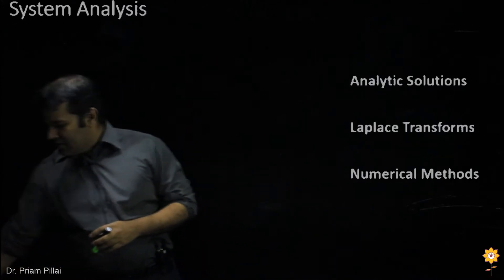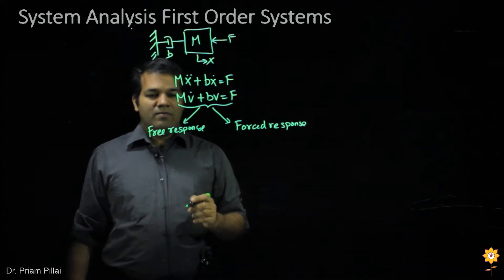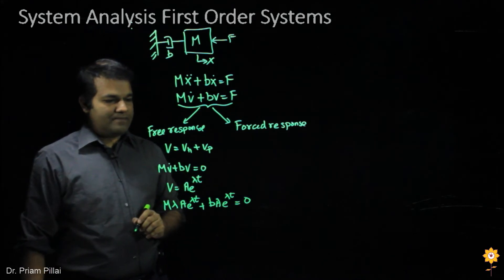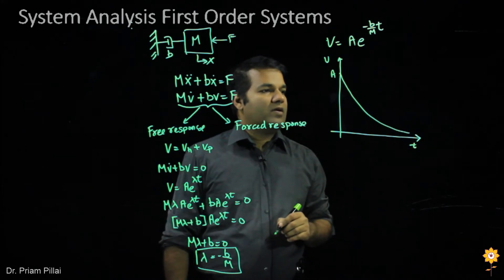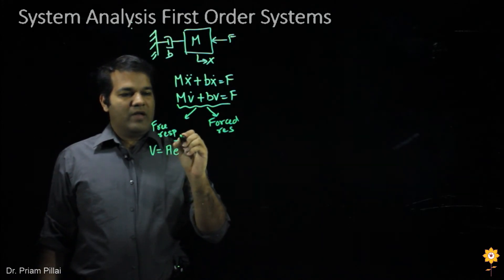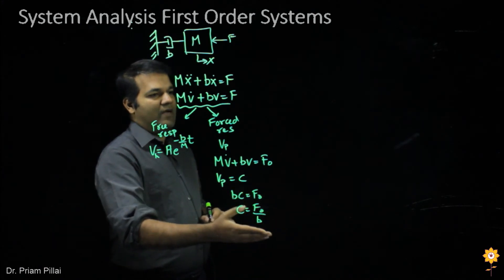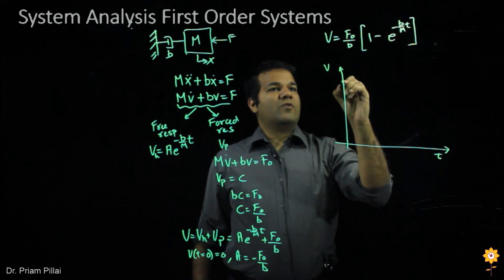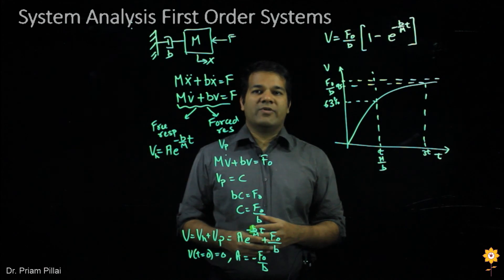System Analysis of First Order Systems |System Dynamics and Control | Dr. Priam Pillai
Topic- Order of systems

Video Lecture on System Analysis of First Order Systems